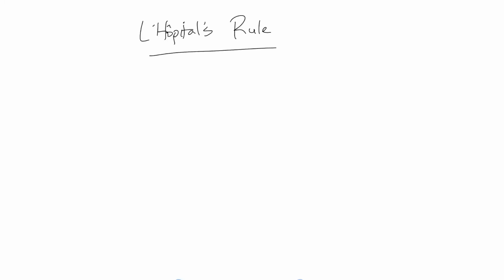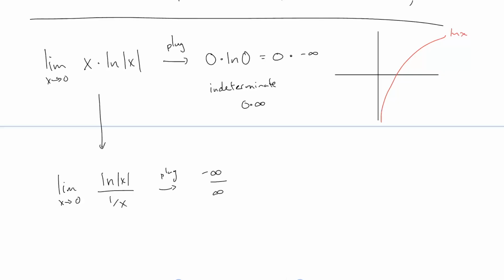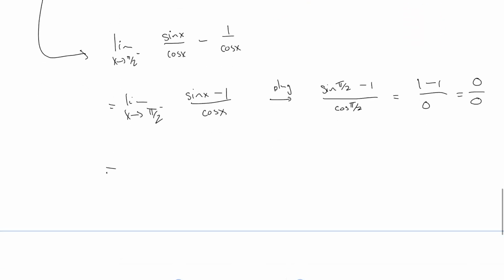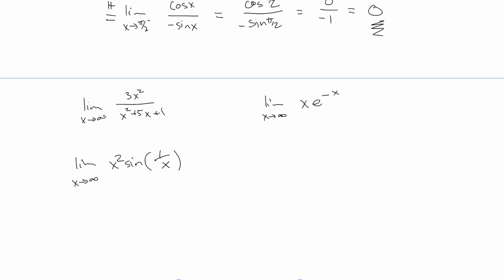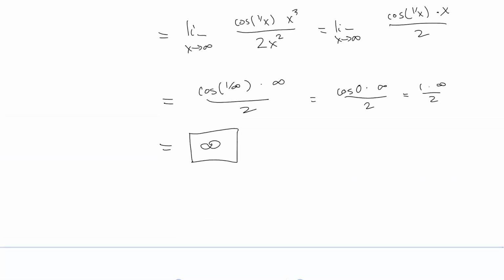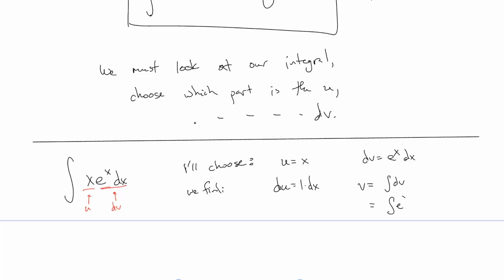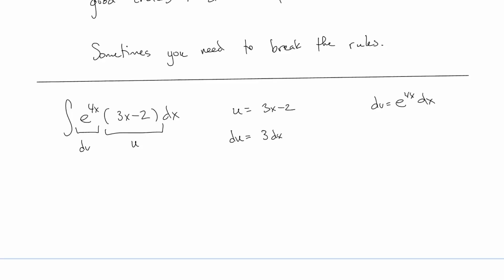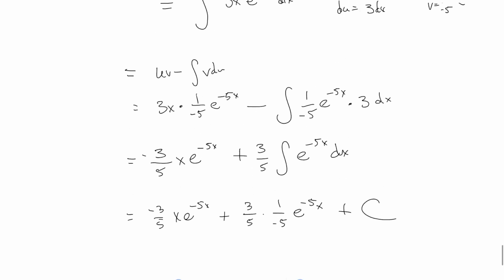Calculus II ep13: L'Hôpital's Rule & Integration by parts (Feb 24, 2026)